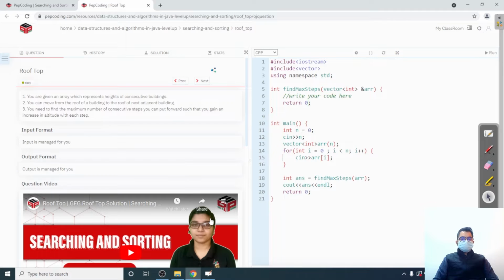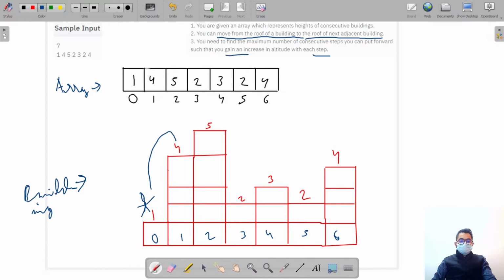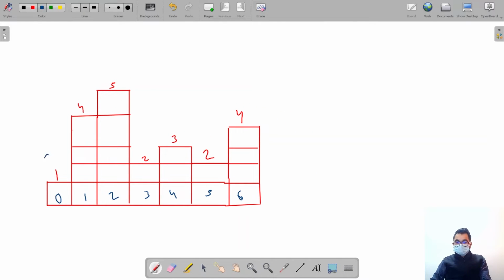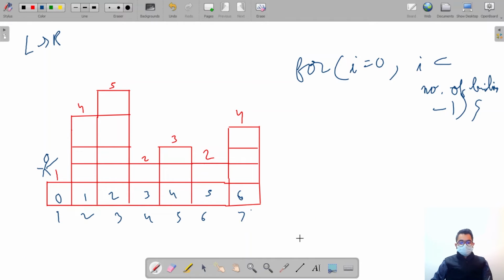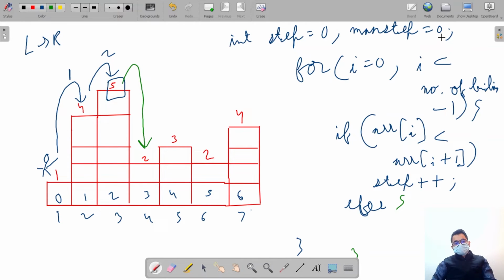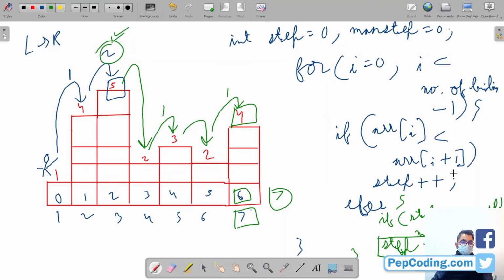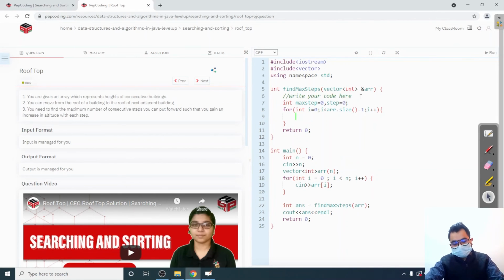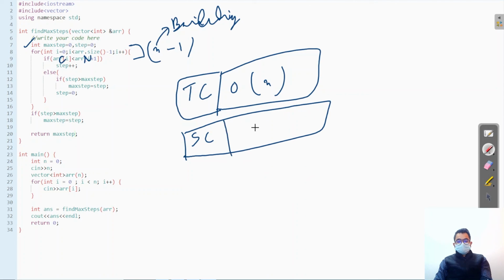Roof Top Easy Module Searching And Sorting In English CPP Video 8